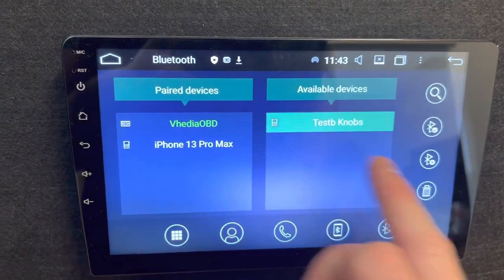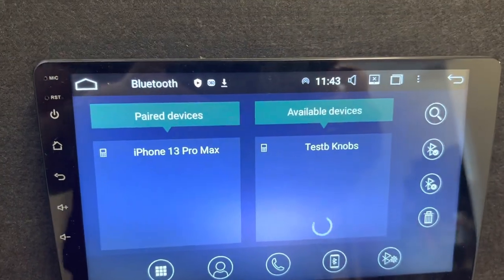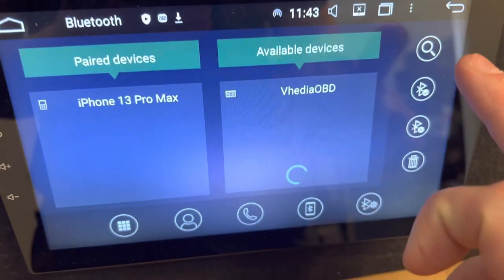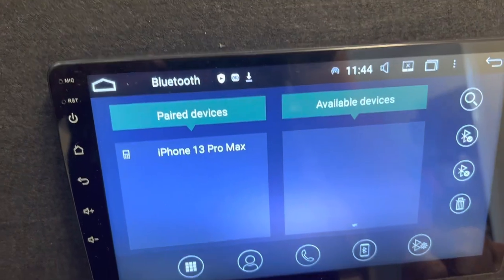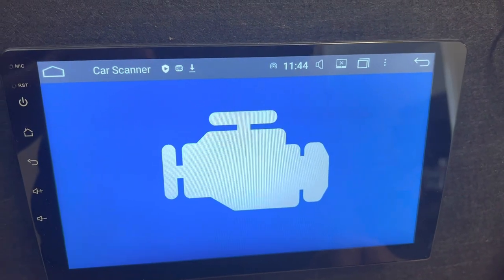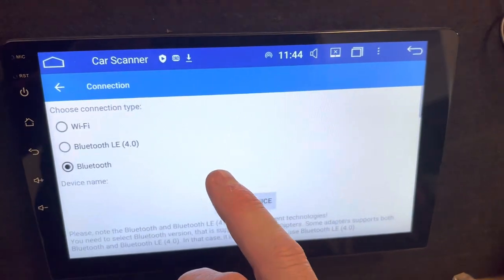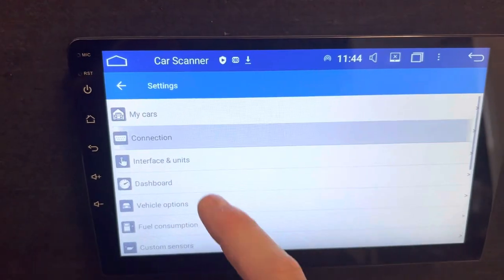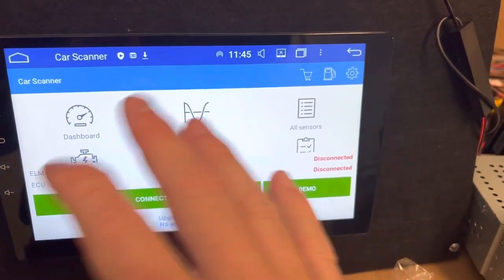OBD2 Vhedia Head Unit - Pair OBD2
Quick video showing pairing the OBD2 device to the Vhedia head unit